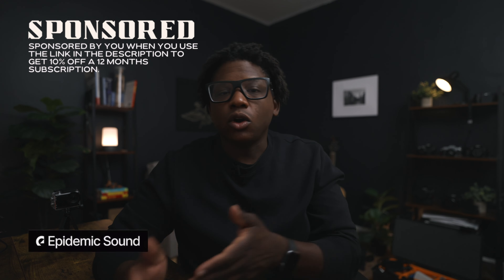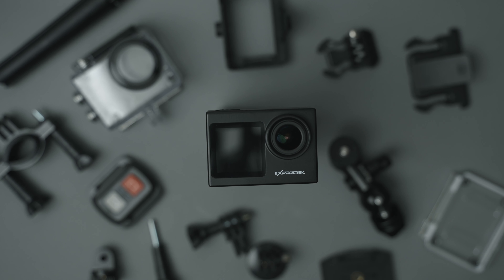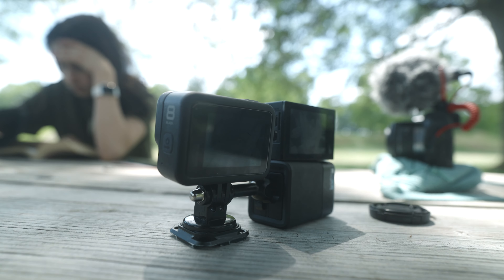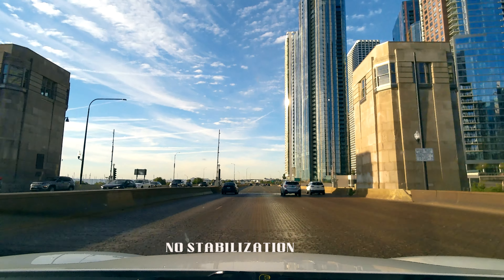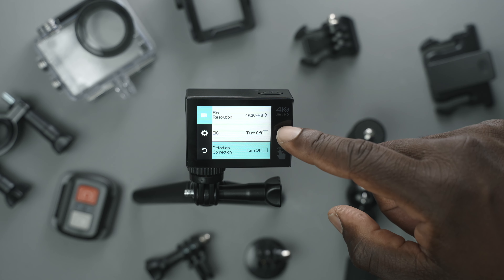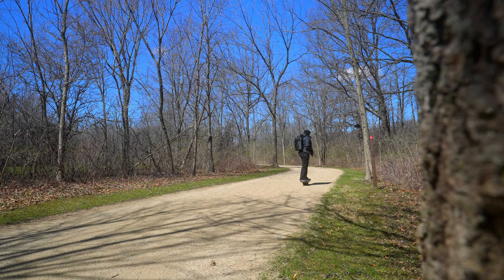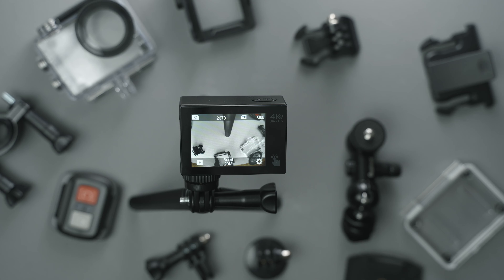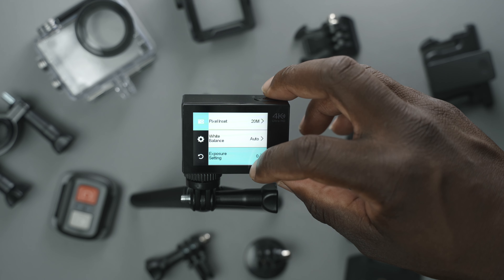Exprotrek 4K Action Camera First Impression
My first impressions of the Exprotrek 4K Action Camera.

CANVA:
Dominate your social media game with Canva!

CAMERA GEAR used to record this video with the following links:
- Sony FX3
- Sony 90mm f2.8

Try Audible Premium Plus and get up to two free Audiobooks